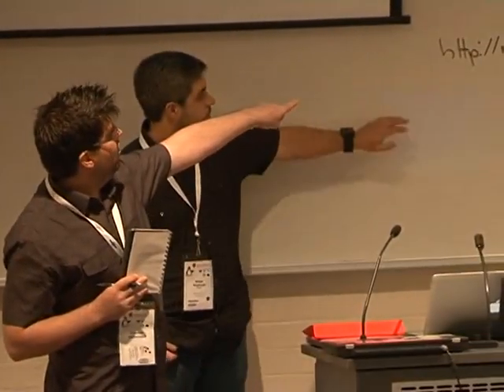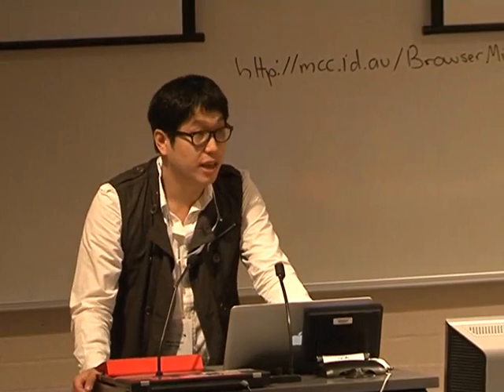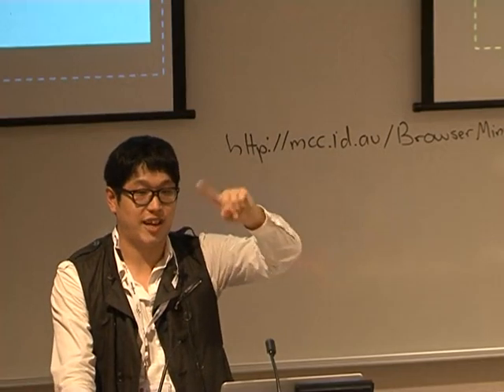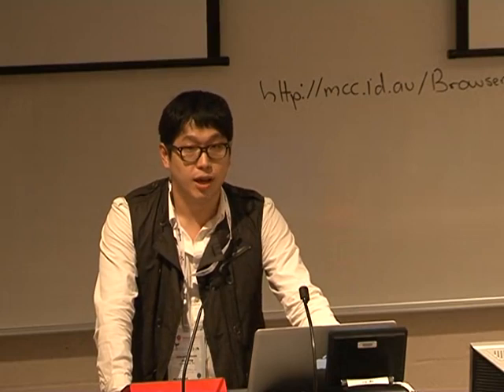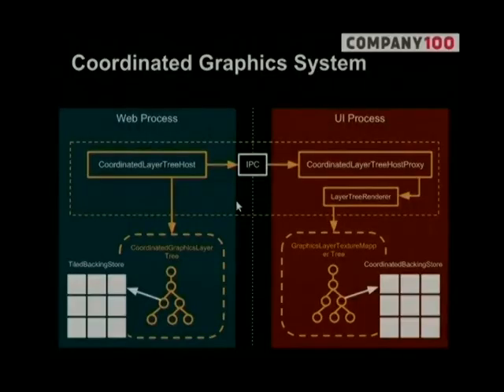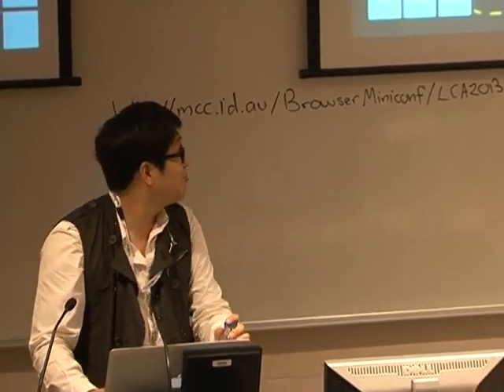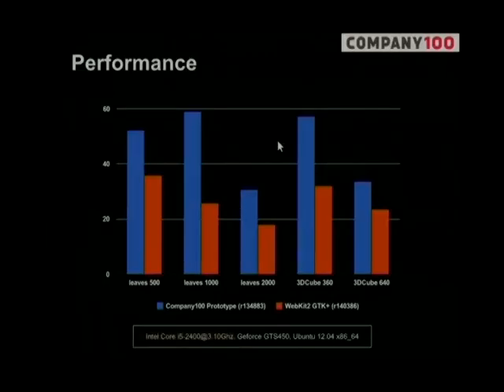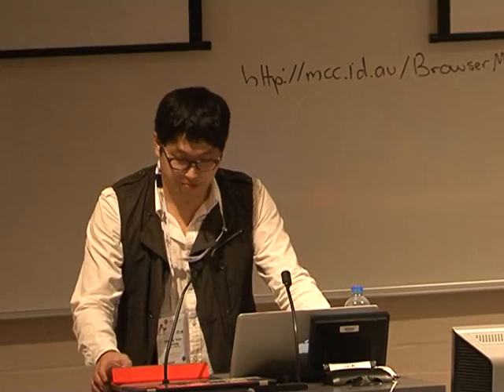Implementing Threaded Accelerated Compositing in WebKit GTK+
Presenter(s): Gwang Yoon Hwang